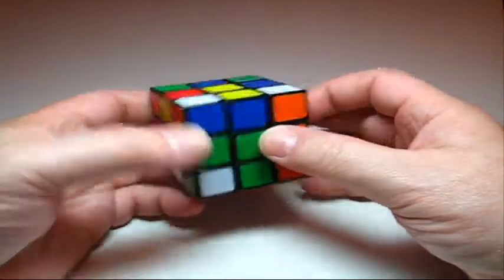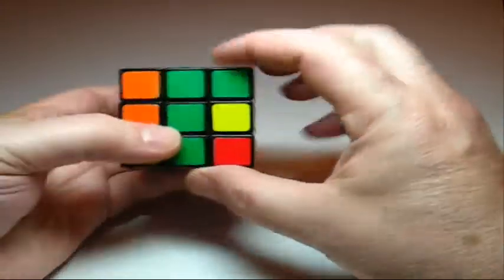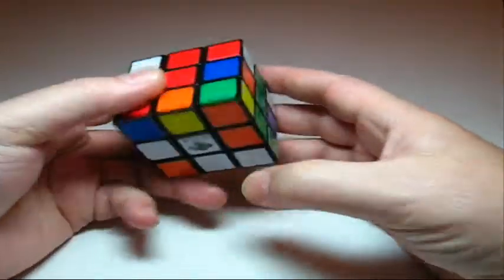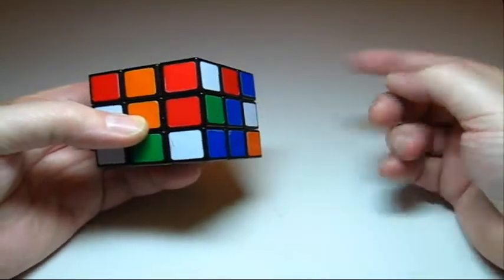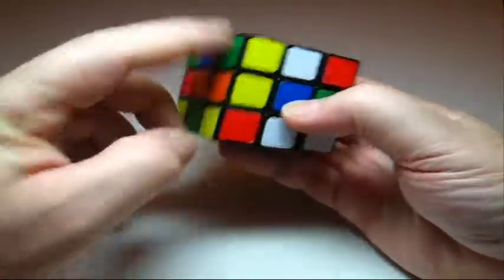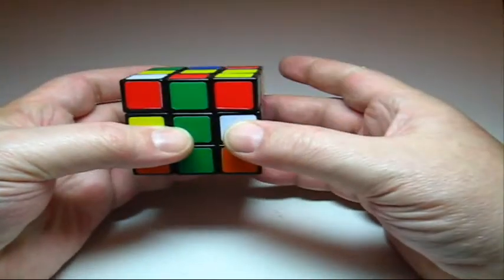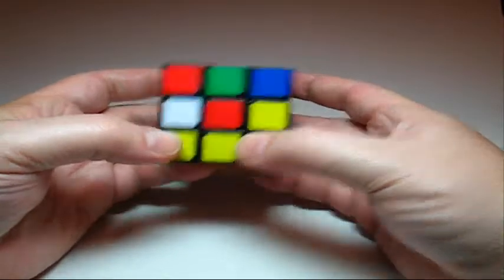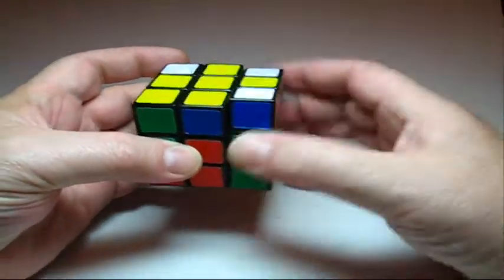HOW TO SOLVE THE CROSS OF THE 3X3X3 FASTER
with a little practice you can do the cross in around 2 seconds.